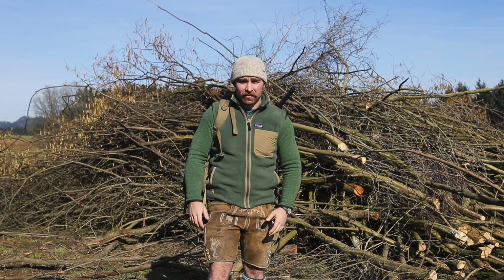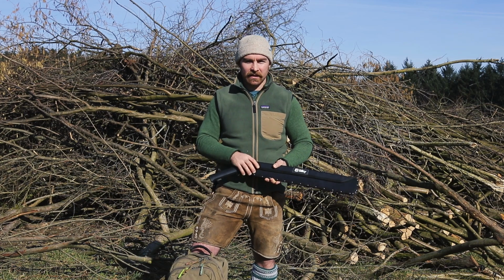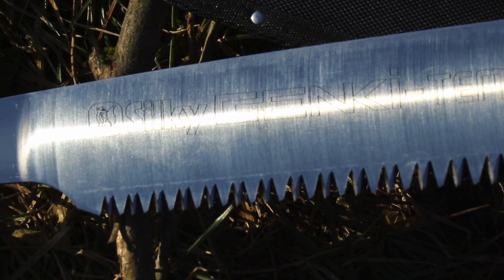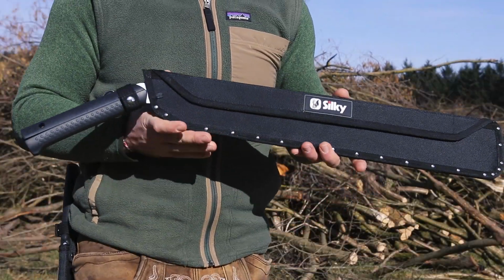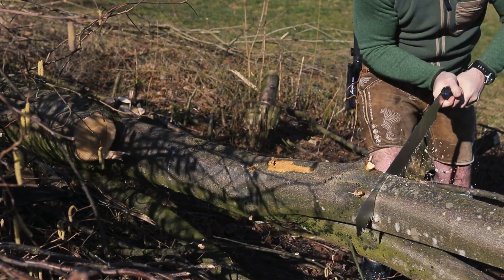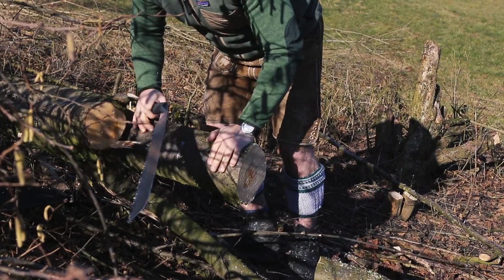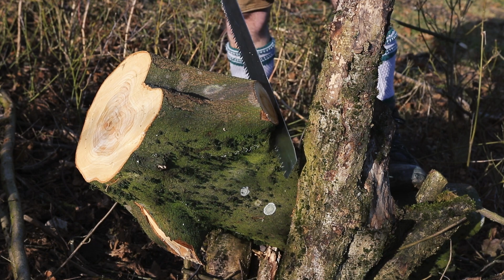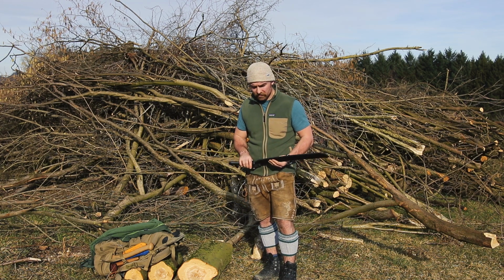The Silky Temagari Pruning Saw - The best saw I've ever used... Japanese Tool Unicorn!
Corona Quarantine Special:

Keep learning!

14day outdoor skills course with 14 experts and over 6 hours of instructions for less than 43$

Today I am taking a look at the tradition backed and perfectly executed Silky Temagari 500mm Pruning Saw!

Just Wow!

Find all Saws and the other tools and gear I use for my craft, traveling and photos/videos down below! I appreciate you using the links as easy support for the channel! Thank you!
The Spooncrafter and Bushcarver Shop (if I don´t use it, I don´t recommend it):

And the Canadian Spooncrafter and Bushcarver Shop is Live now:

There is a lot of time and funds involved to create "free" content and I really appreciate all of your support!

Chip in here please and get to ask me any questions about Spooncarving and Tool care!